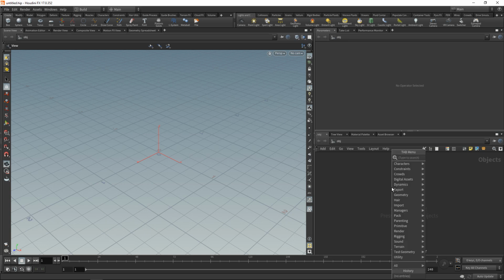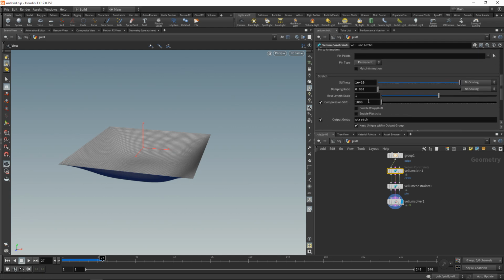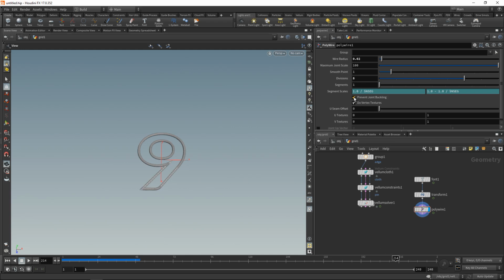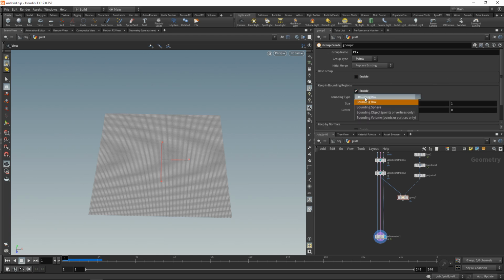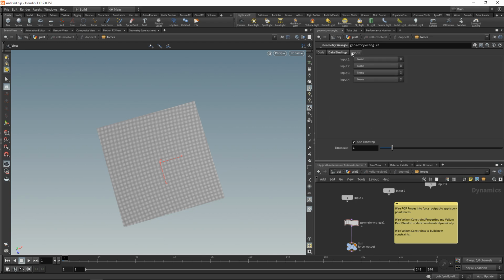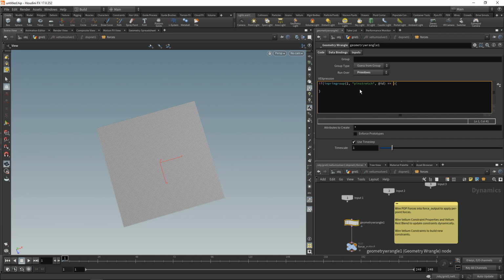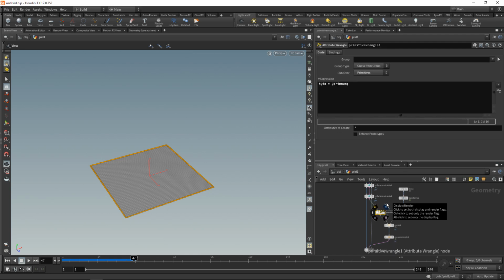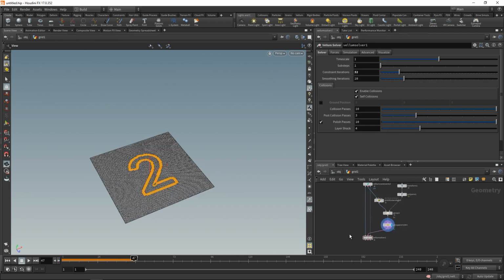Grains & Vellum 101 pt 0 Animating Vellum Constraints